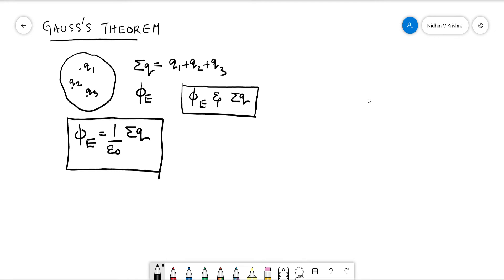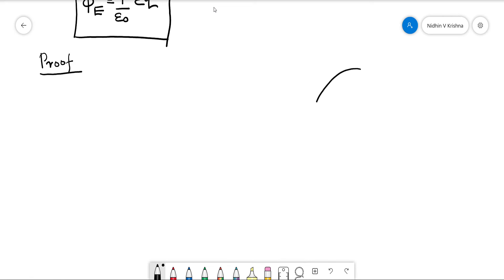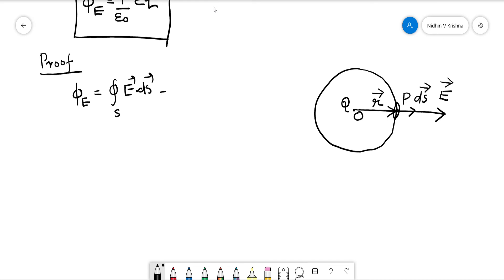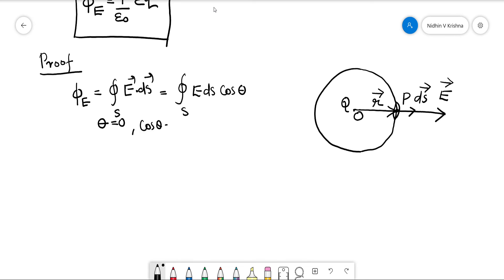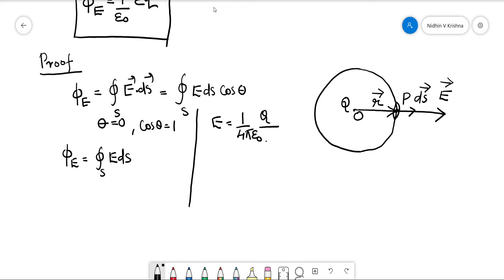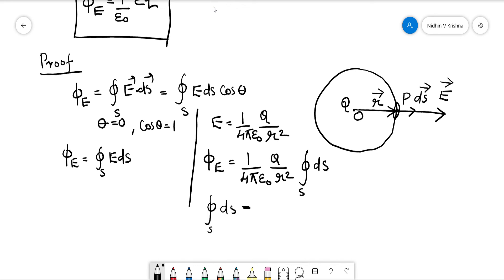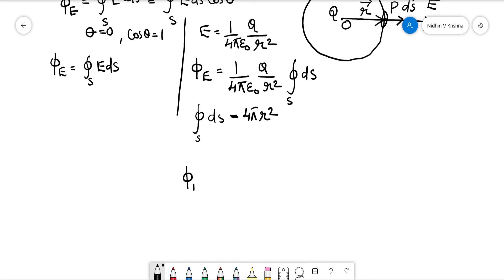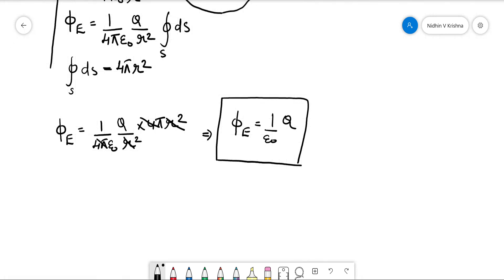Gauss's Theorem and It's Proof